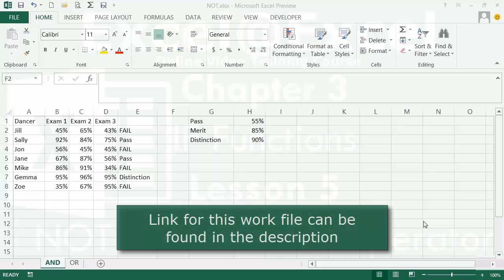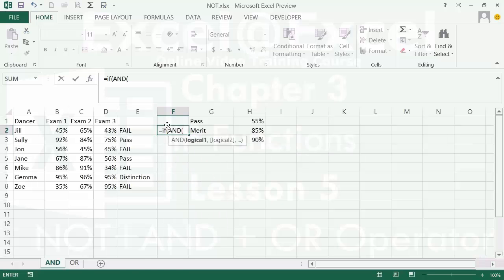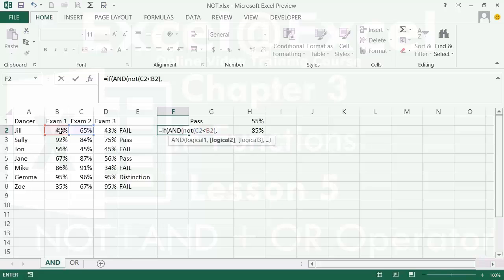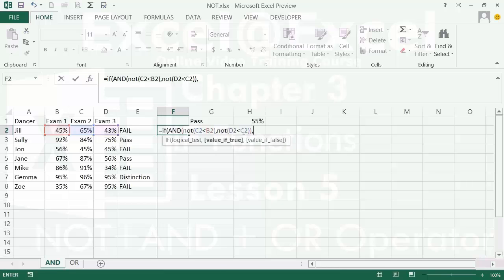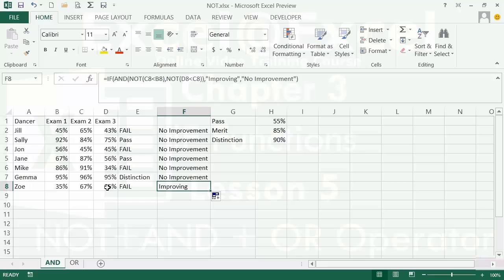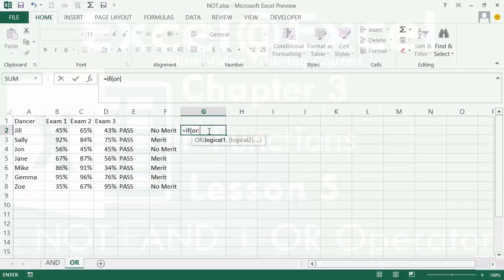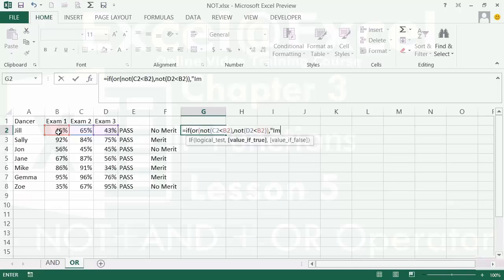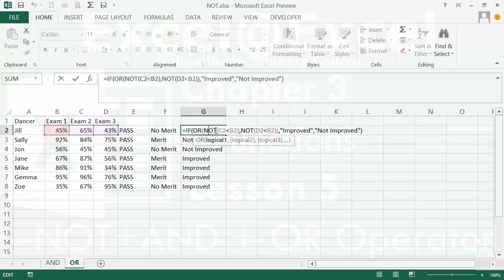IF AND OR NOT Functions | Microsoft Excel 2013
In this lesson we will learn about IF NOT within AND OR Operator.

Microsoft Excel lessons
beginners lessons
ms excel 2013 tutorial for beginners